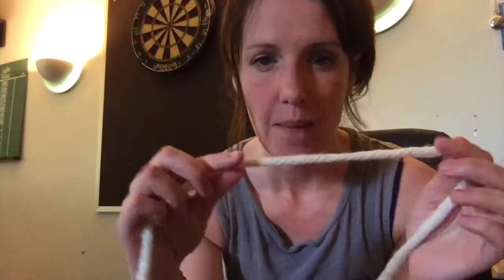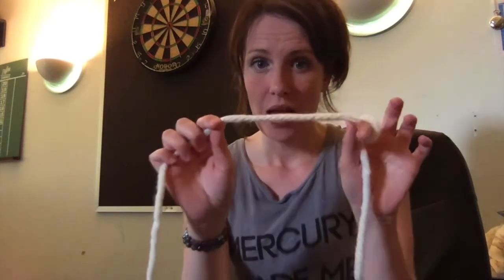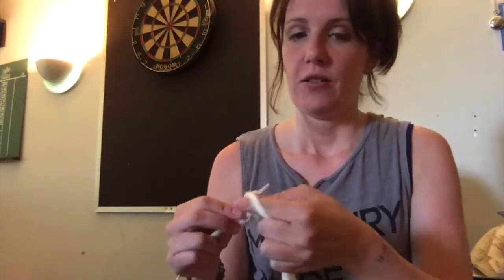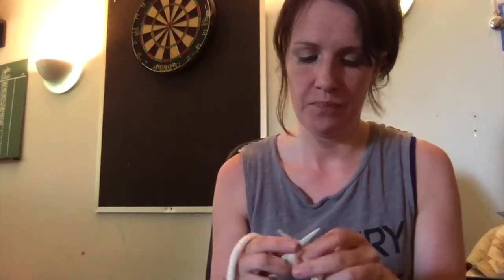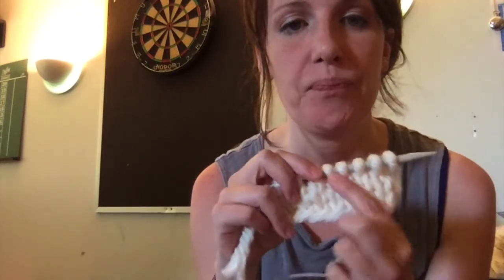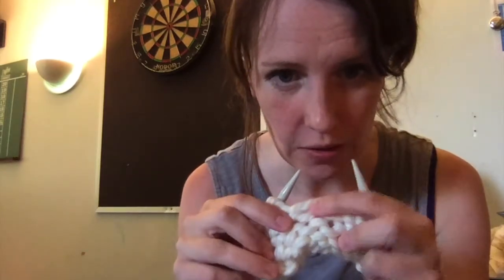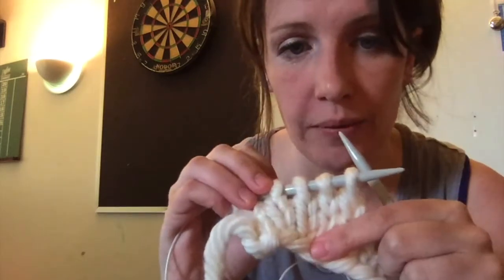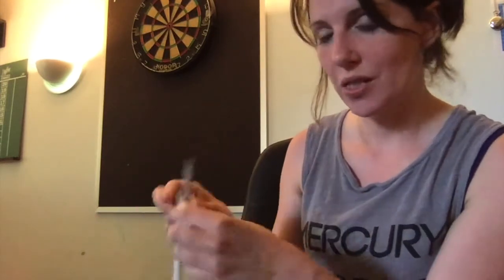dropped stitches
My knitting shopping list:
16" (40cm) circular knitting needles (US size 10,12 or 15)
 (avoid wood needles if you can)
1 skein (ball) of  6 Super Bulky or 5 Bulky yarn.

Dropped Stitches Instructions:
1. Knit to dropped stitch.
2. with right hand needle slip dropped stitch back on the RIGHT needle.
3. With the right hand needle pick up yarn in the back that is hanging down.( it between the right and left hand needle)
4. Insert left needle into dropped stitch as if you are to knit.
5. With the  yarn from step 3 knit the "dropped" stitch.
6. transfer stitch from the right needle to the left. making sure not to twist the stitch,
7. Knit as normal.